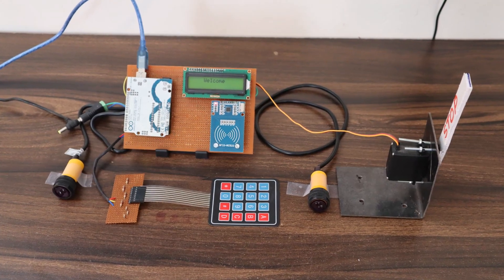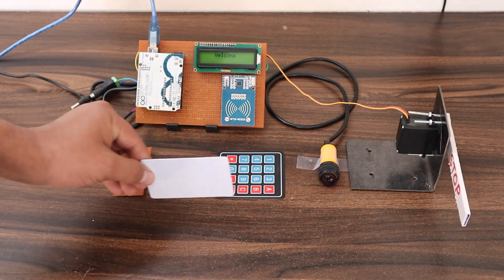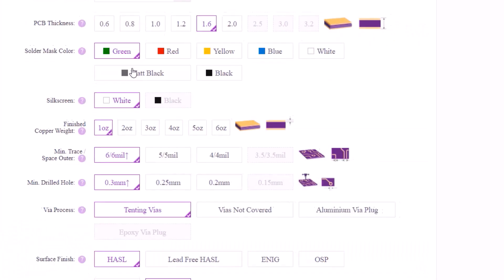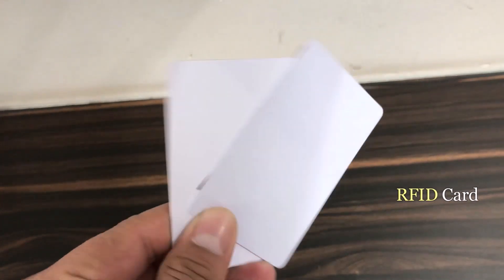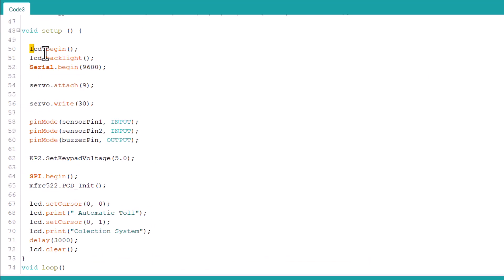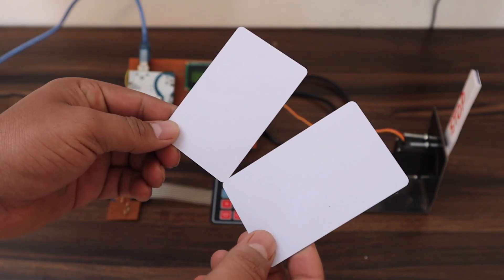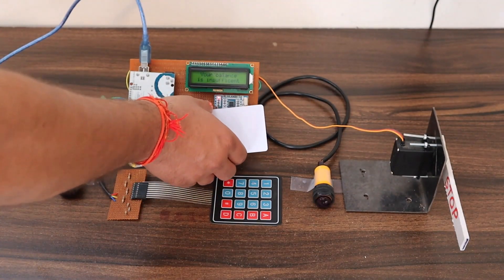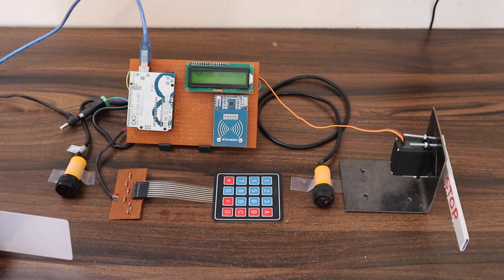Automated Smart Toll Tax Collection System using RFID & Arduino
𝗣𝗿𝗼𝗷𝗲𝗰𝘁 𝗗𝗲𝘀𝗰𝗿𝗶𝗽𝘁𝗶𝗼𝗻:
In this video, we will introduce you to the Automatic Toll Tax Collection System designed using RFID Module and Arduino. Nowadays there is a huge rush in toll plazas for paying the toll tax. Therefore, in order to reduce traffic and save time, an automatic toll collector can be used. The aim of the project is to automatically identify the RFID tag in a vehicle and to display the particular amount the user has to pay in order to pass the toll. If the user pays the amount, he can pass the gate else he will be blocked.

This project is a demo of a Smart Toll Tax Collection System. Consider there are n numbers of vehicles at Toll Plaza. When these vehicles cross the IR Sensor, the gate will be closed. At the same time, the LCD will display to put the Card to the reader for scanning. Then you can put your card on RFID and pay your bill. When the bill is successfully paid, then you can go. When a vehicle crosses the 2nd IR Sensor, the gate will be opened and you can go. In case the card doesn’t have a balance, you can recharge the card using this RFID and Keypad by entering the amount.

Thus this RFID Based Toll Tax Collection System can be used for Industrial applications or College Final Year projects.